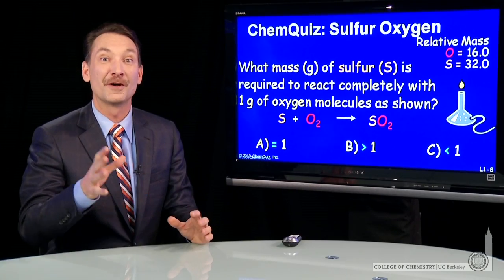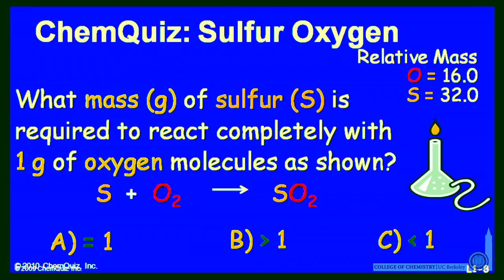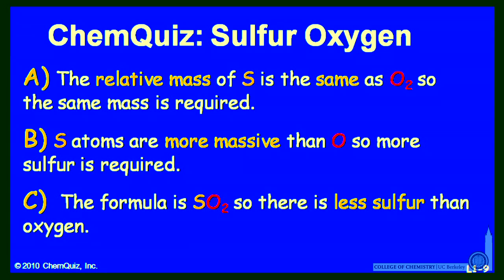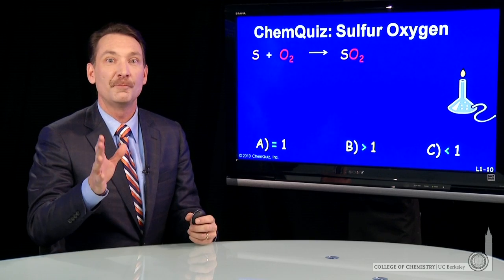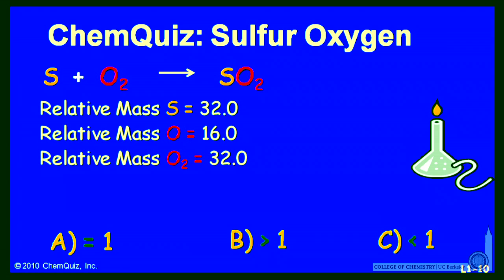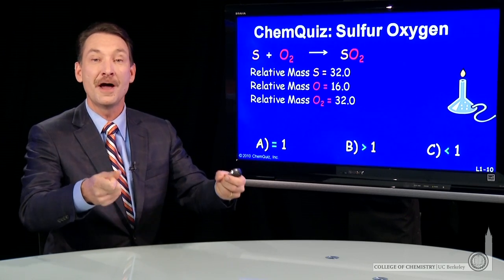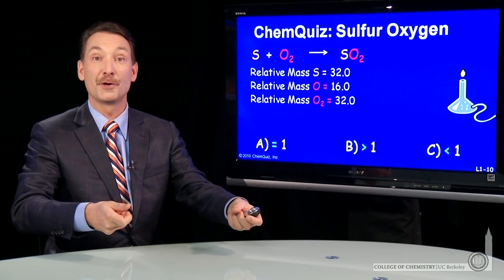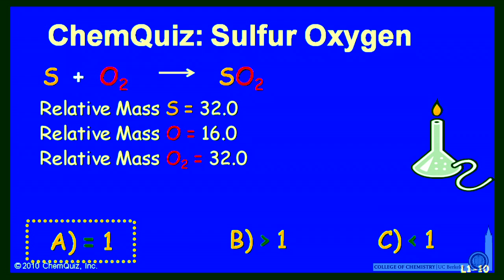Sulfur Oxygen (Quiz)